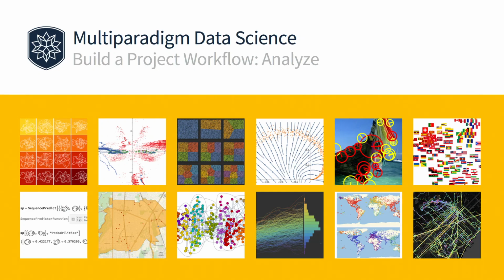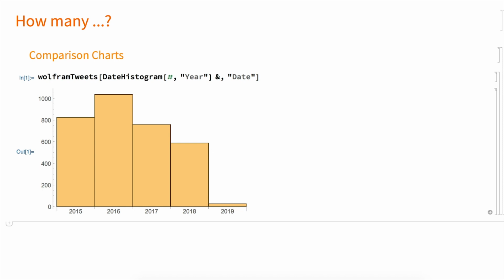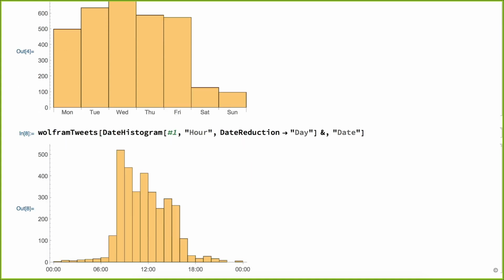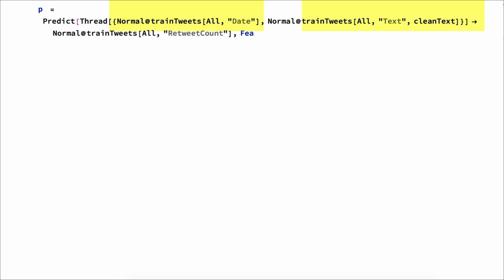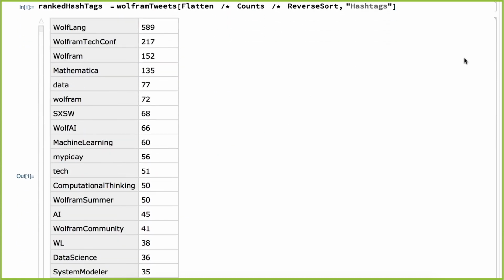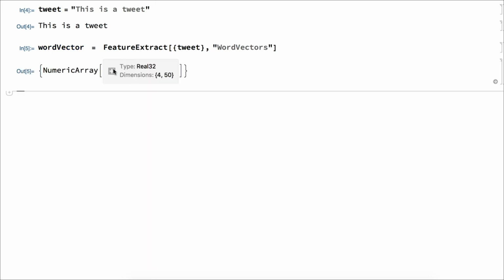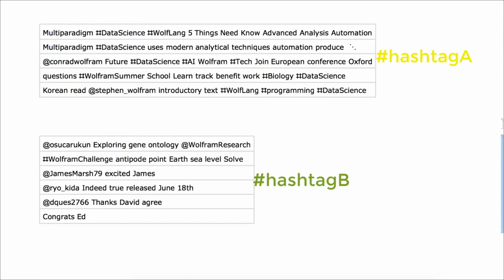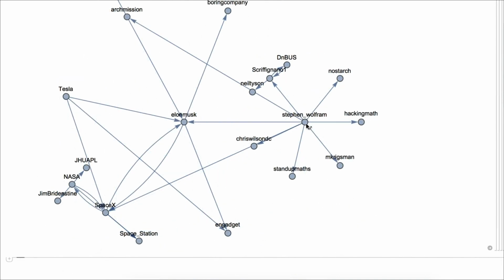1.4 Build a Project Workflow: Analyze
The next step in the Multiparadigm Data Science workflow is analysis. This lesson helps you learn to use multiple Wolfram Language functions to analyze the Twitter data from previous steps of the workflow.

0:00 Project Summary
0:31 Analysis Tools
1:11 Answer How Many
3:07 Answer When
4:15 Predictive Analytics
6:00 Answer What
7:05 Cluster Analysis
9:26 Classification
10:56 Graphs and Networks
11:28 Fitting Analysis into the Project Workflow